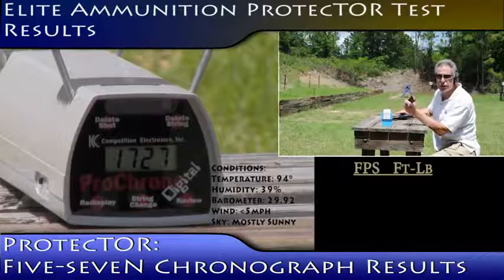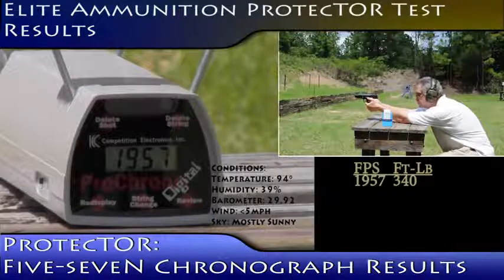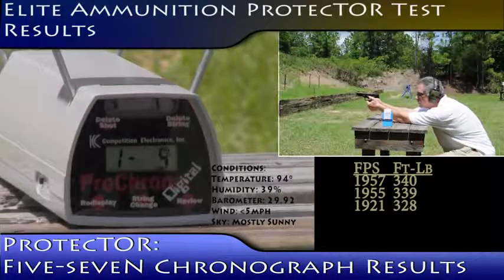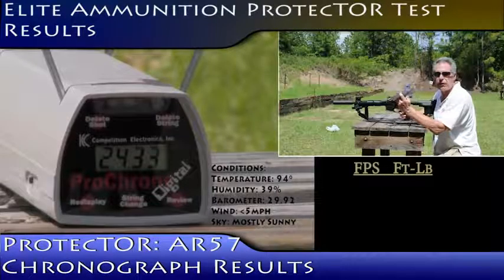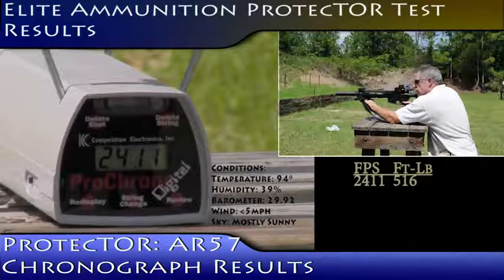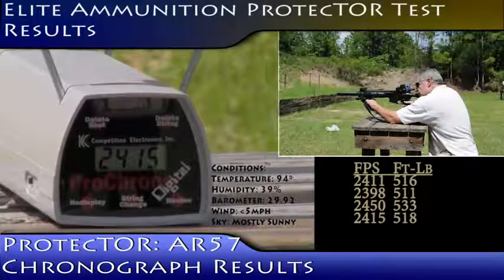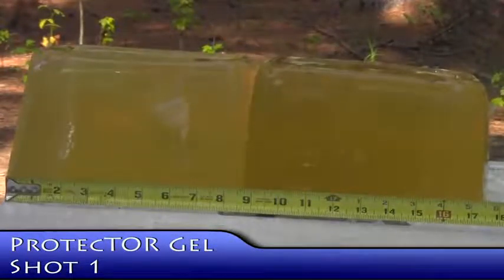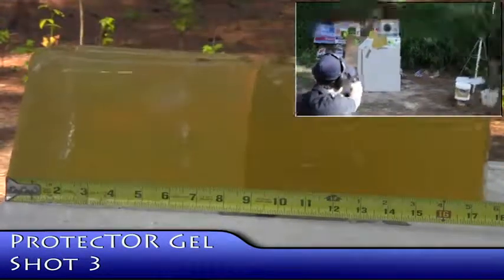Jay Wolf Elite Ammunition ProtecTOR I Ballistic Tests.flv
Third Party Independent Tests
Elite Ammunition
5.7x28